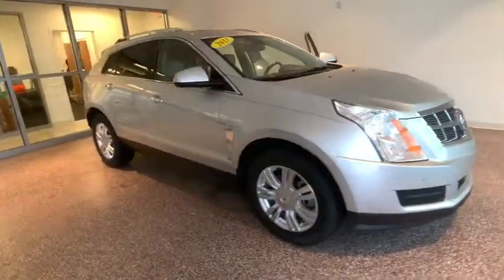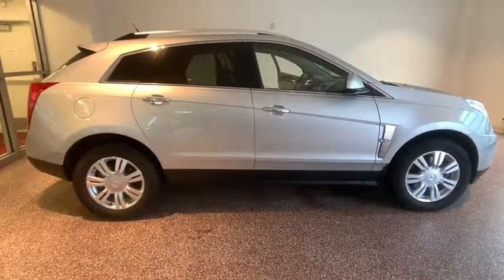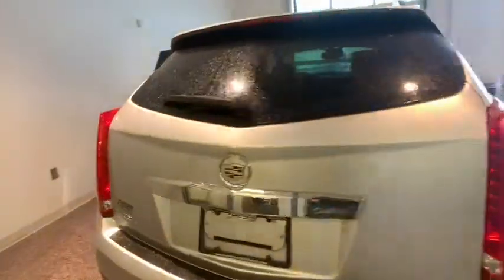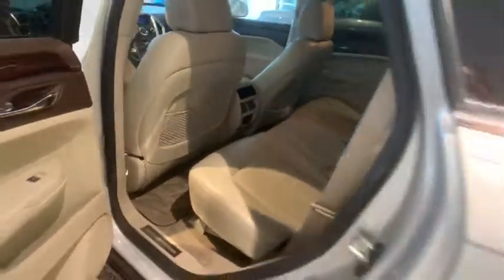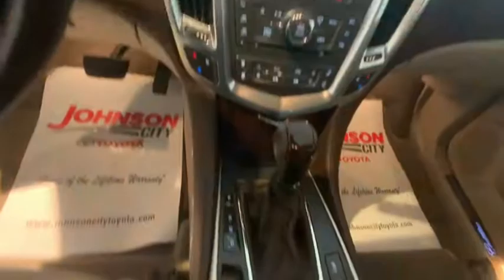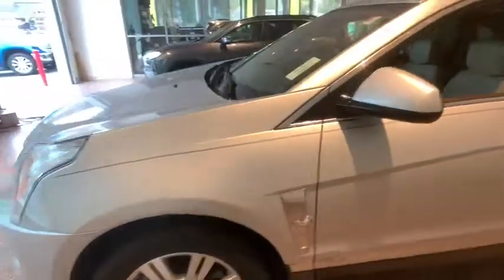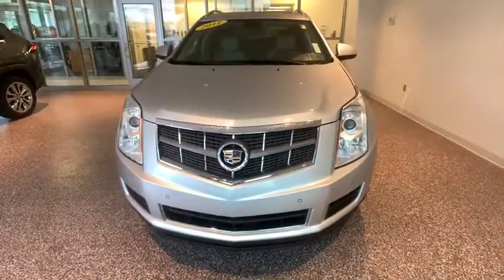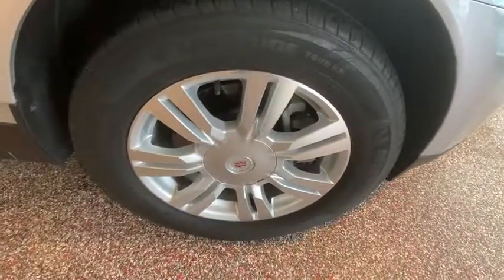2011 Cadillac SRX Johnson City TN, Kingsport TN, Bristol TN, Knoxville TN, Ashville, NC P3614A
Radiant Silver Metallic Used 2011 Cadillac SRX available in Johnson City Tennessee at Johnson City Toyota. Servicing the Kingsport TN, Bristol TN, Knoxville TN, Ashville, NC area.